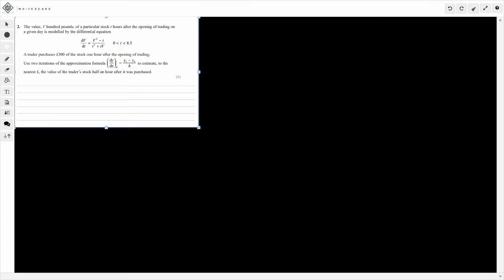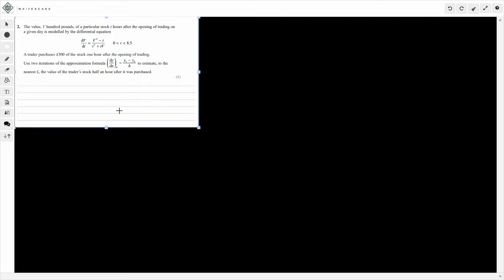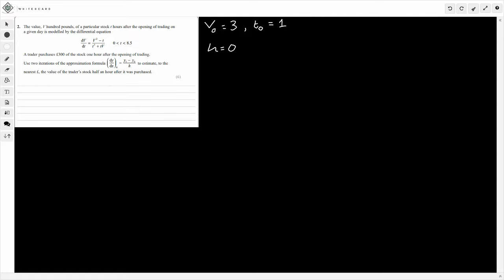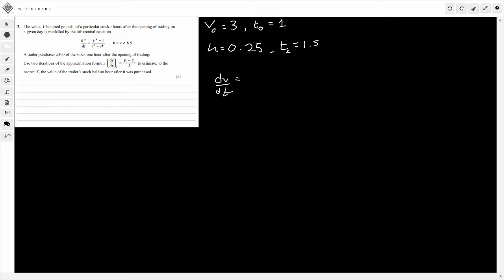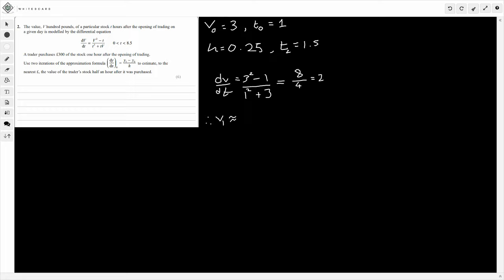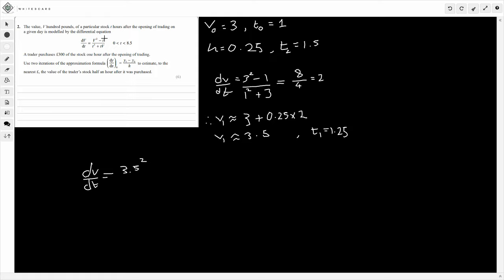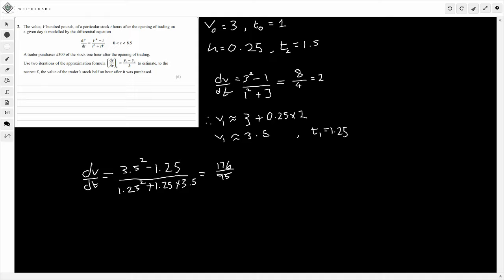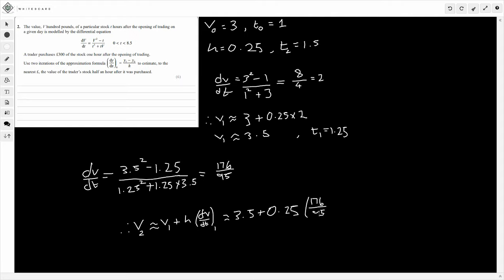Edexcel A-Level Further Maths: FP1 - Q2 (Numerical Methods)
Q2 from Edexcel's AS Further Maths - Further Pure Maths 1 Paper looks at using numerical methods to approximate a differential equation in context

The topics featured on this paper are:
T-Formula
Numerical Methods
3D Vectors and Determinants of 3x3 matrices
Hyperbolas and Parabolas
Fractional inequalities